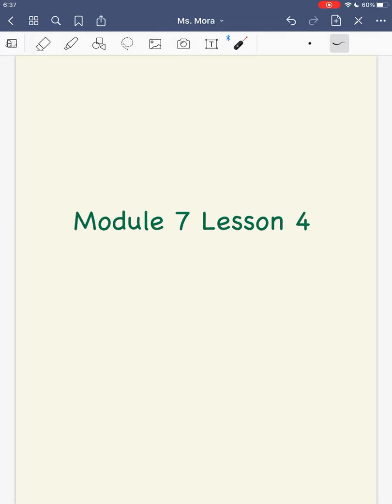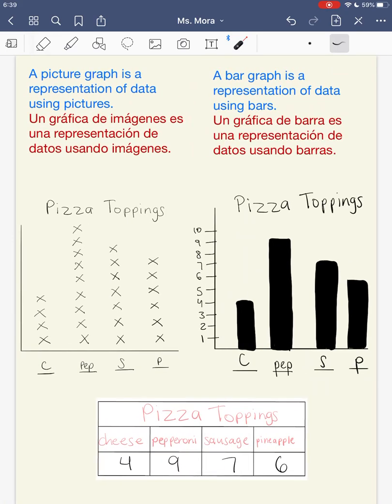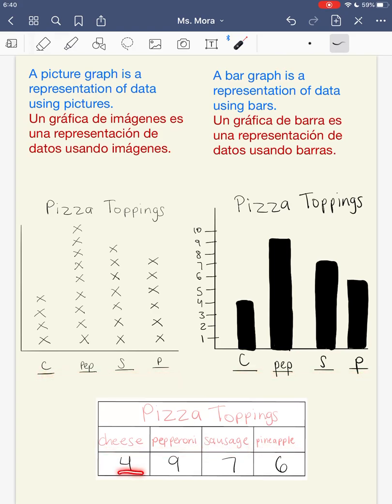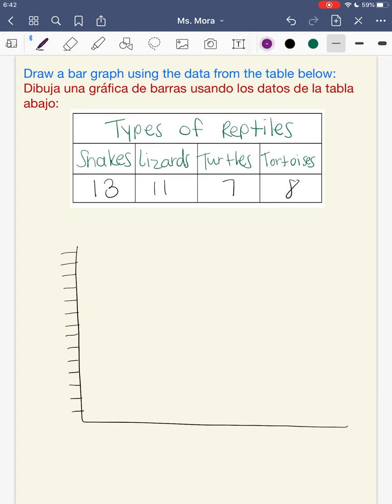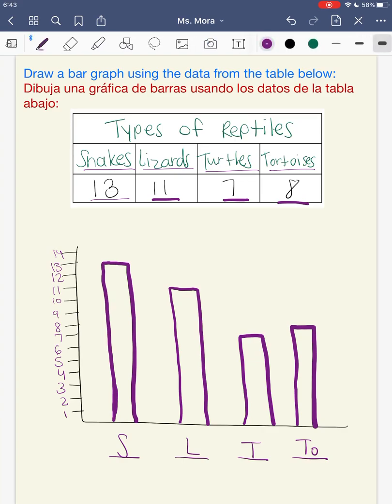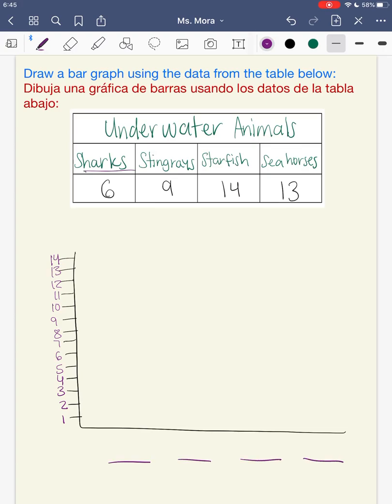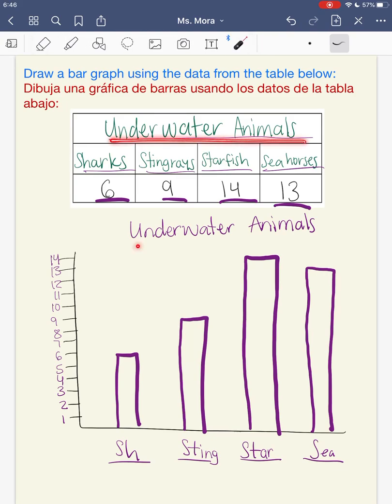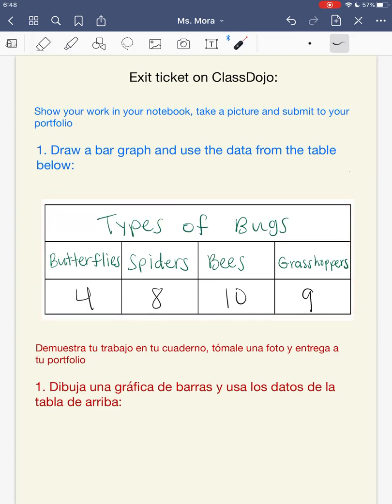Mod 7 Lesson 4 5/7/2020